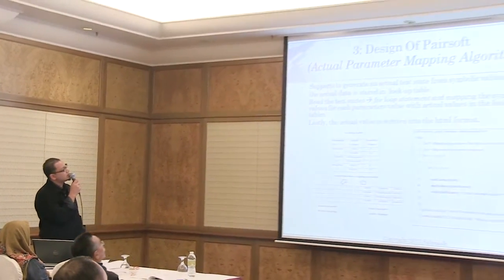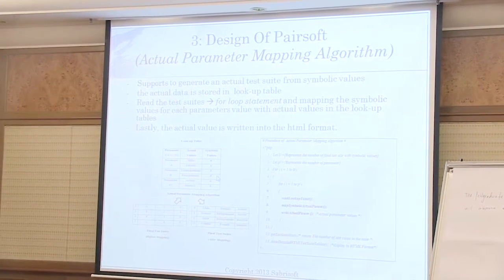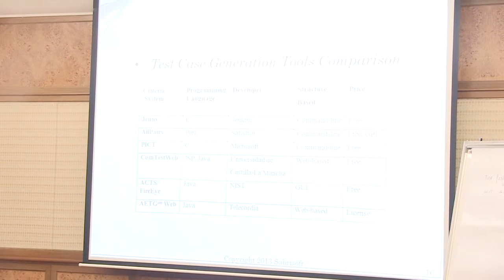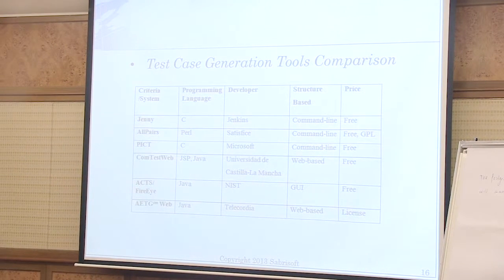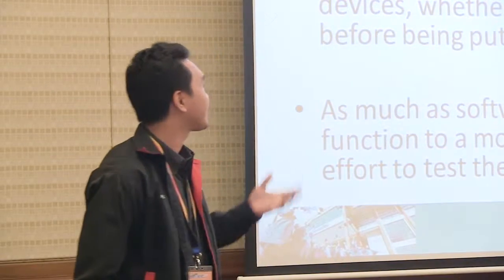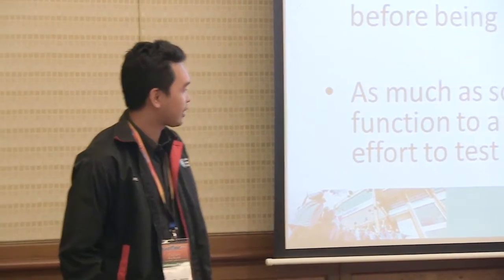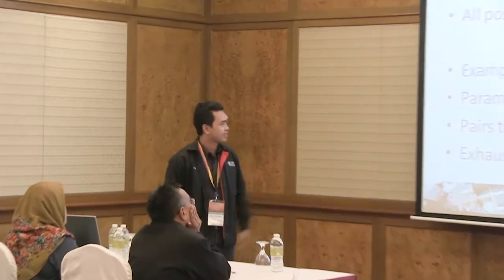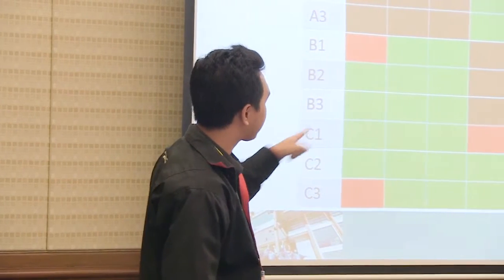SA2013-PRW: MSTH Academic Outreach Colloquium